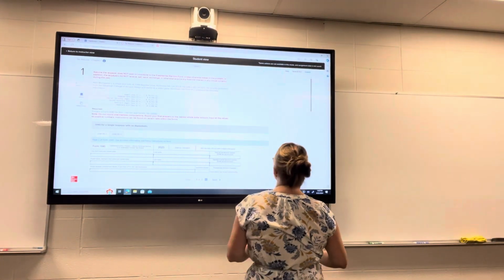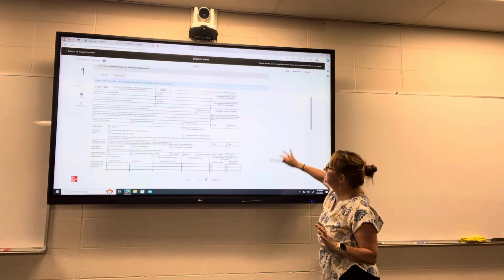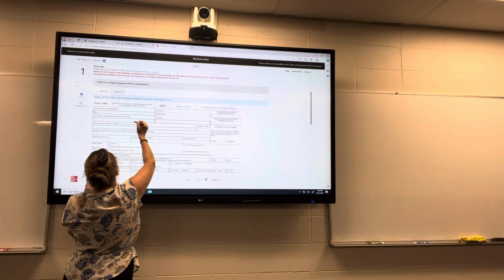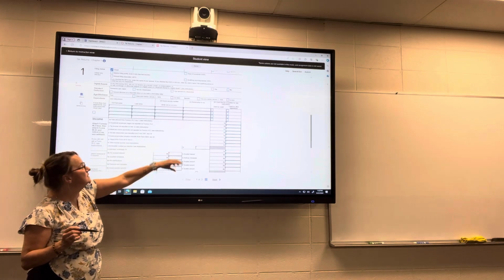Income Tax Accounting, Fall 2024, Intro to tax return problems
Fall 2024, Intro to tax return problems